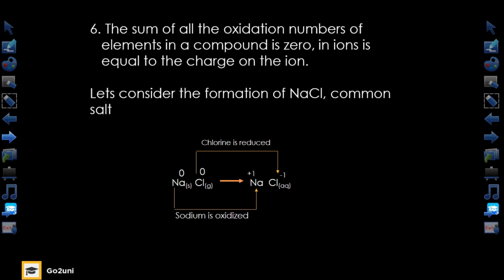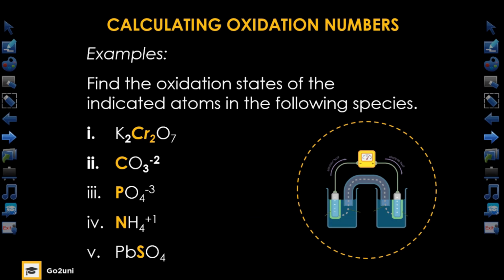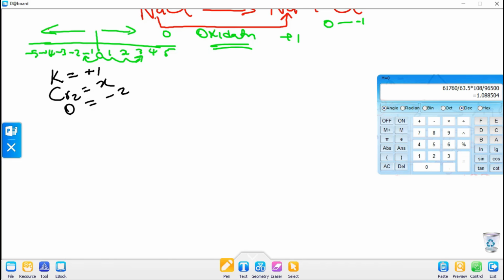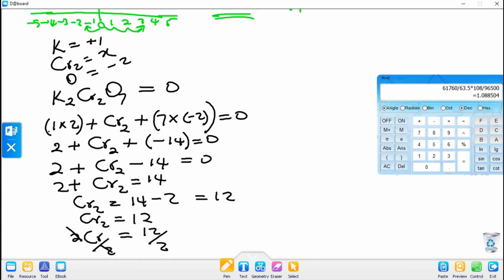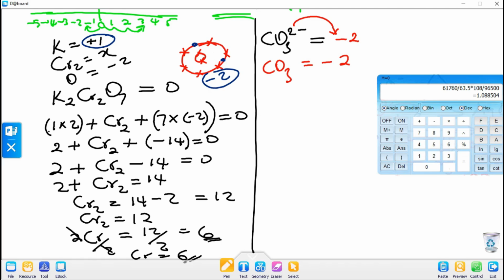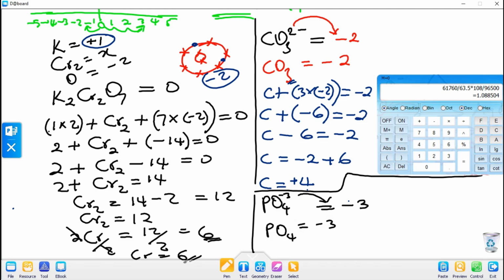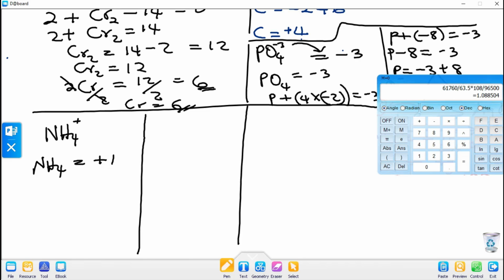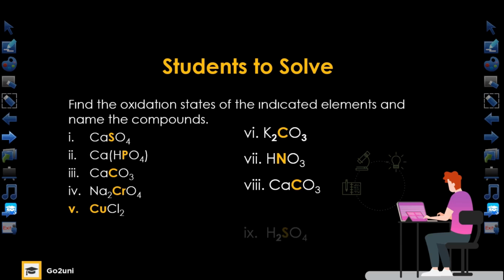Calculating oxidation numbers